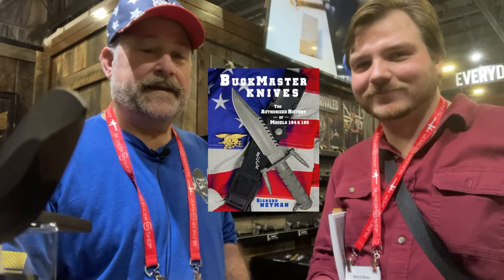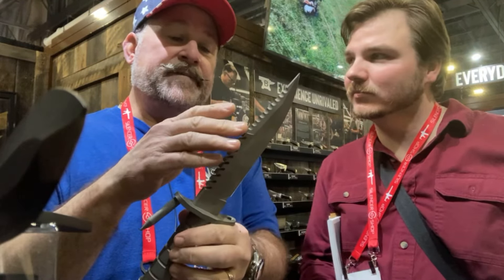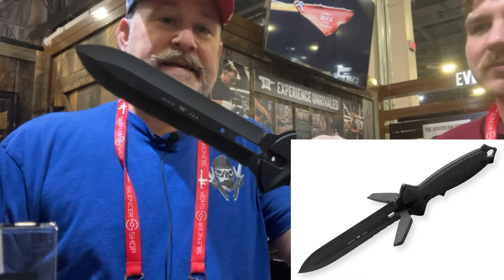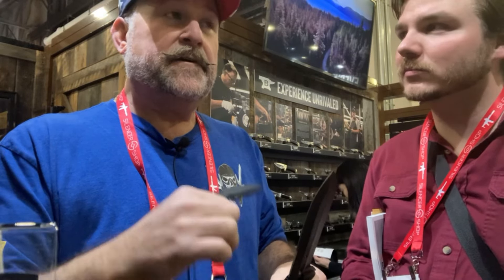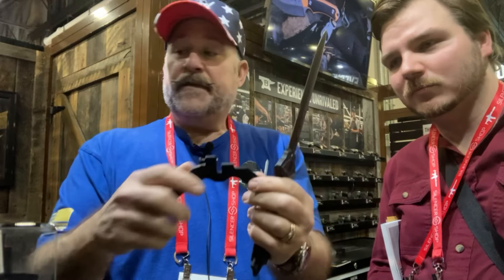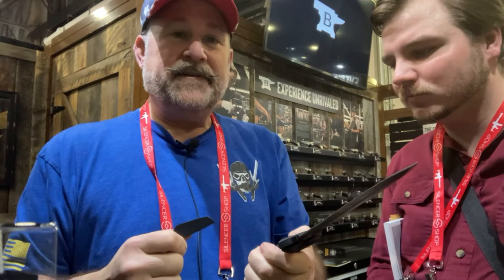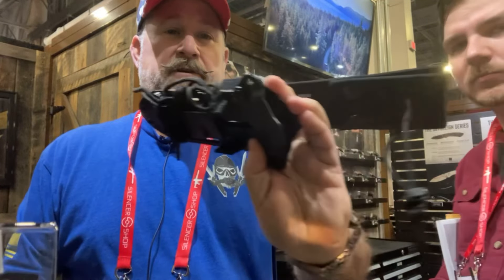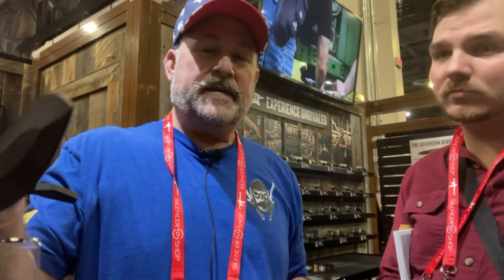Discussion On The NEW BUCK Master 2.0 With Author, Designer, Richard Neyman Live From Shotshow 2024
Here a wonderful interview from Knives Illustrated covering Richard